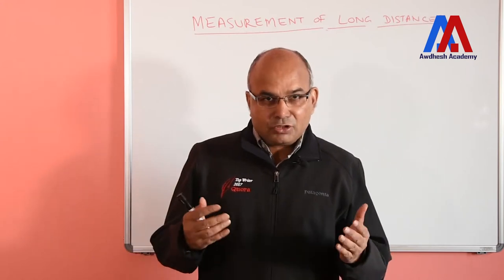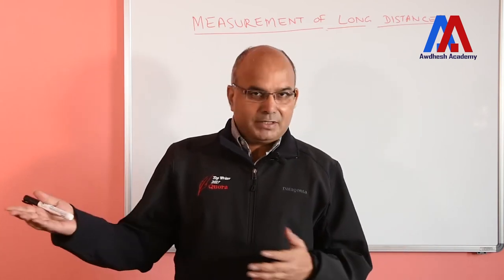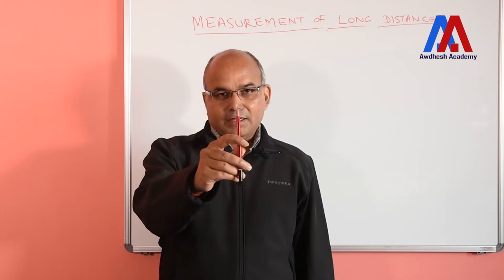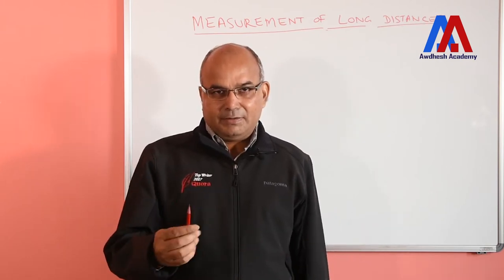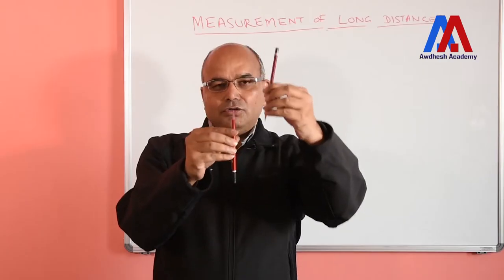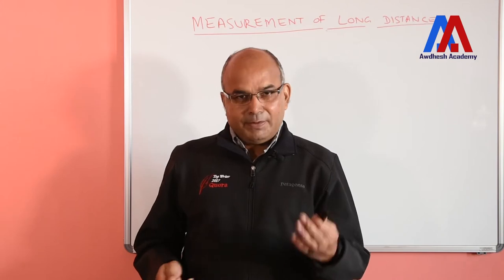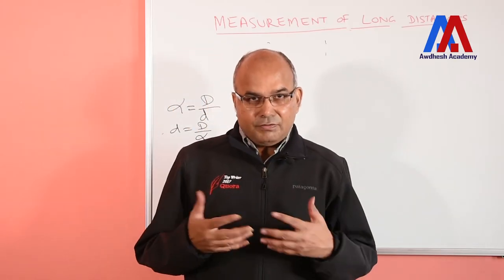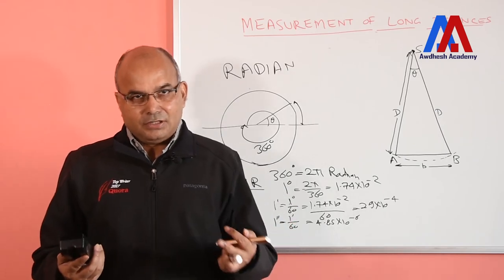Physics Class XI | Chapter-2 | Lesson -2 | Measurement of Large Distances | Units & Measurement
Awdhesh Academy is pleased to post this lesson of "Units & Measurement", 'Physics Class XI' course today for feedback. where you would find in addition to the video lessons for each topic,
Notes for each lesson
Q&A for each lesson
Assignment for each chapter
Solution of Assignment for each chapter.
Please give your feedback and suggestions on our video lesson in the comment section.